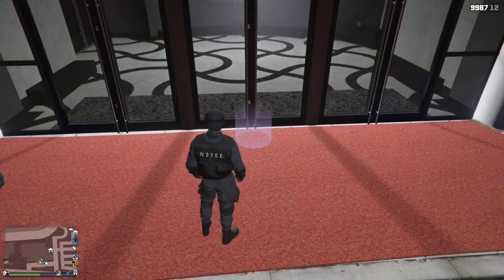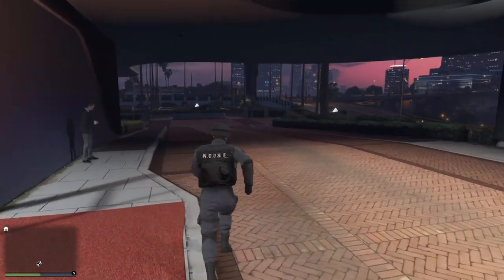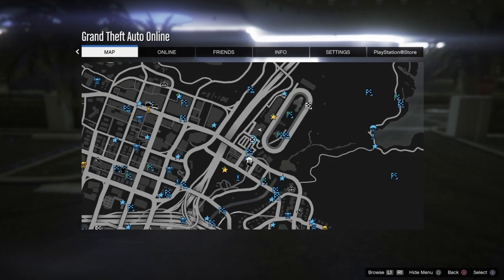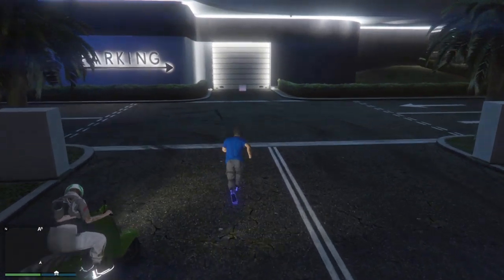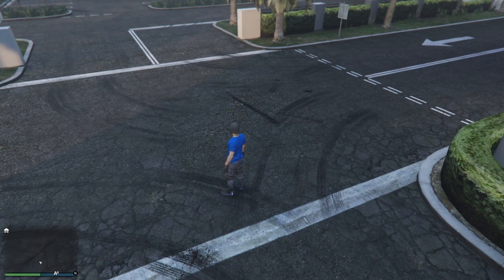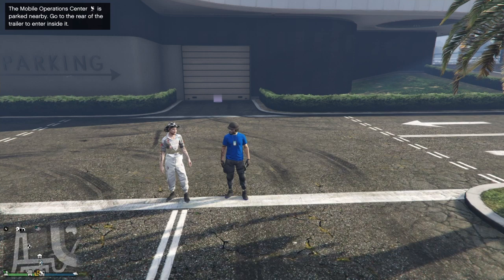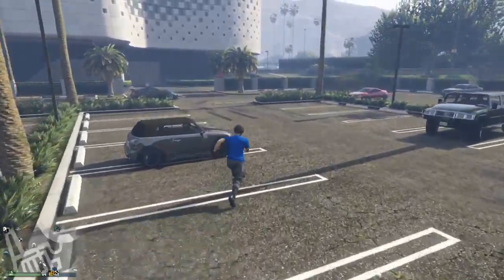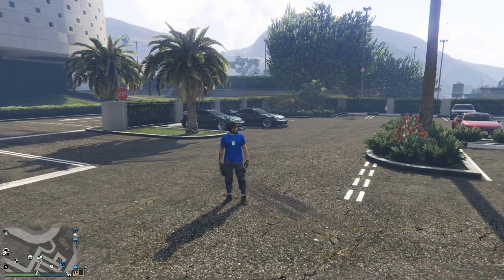New WORKAROUND GTA 5 Online GC2F GLITCH!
IF YOUR NEW MAKE SURE TO LIKE-SUB-COMMENT!